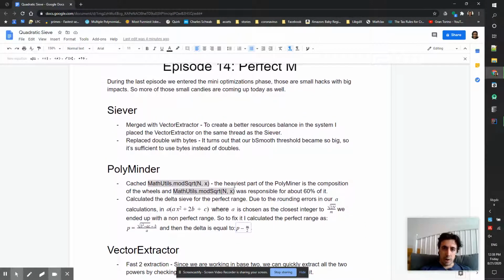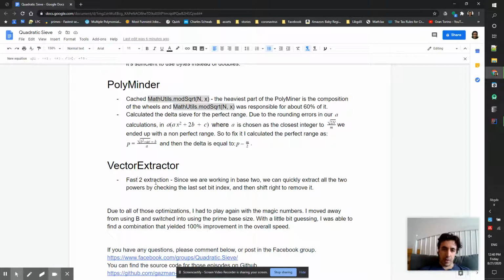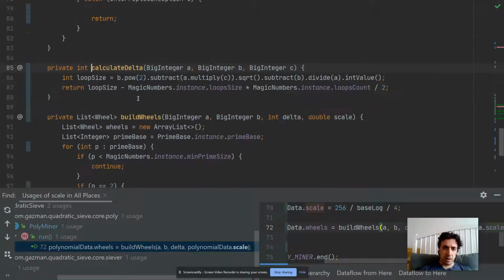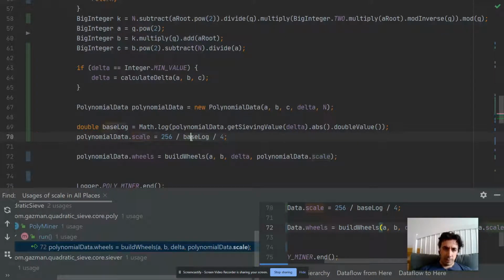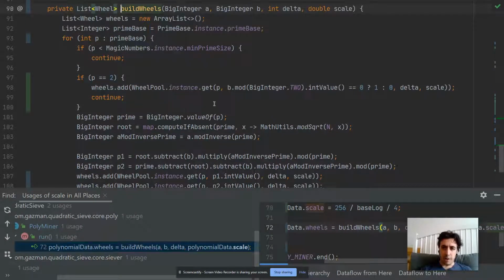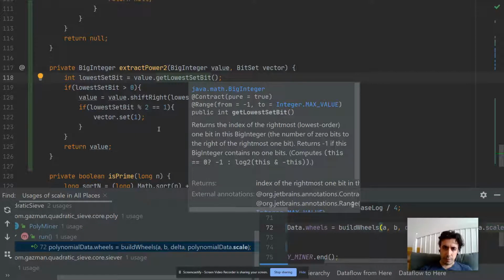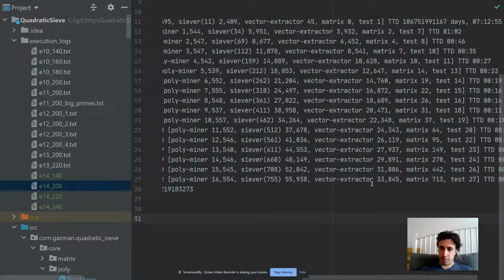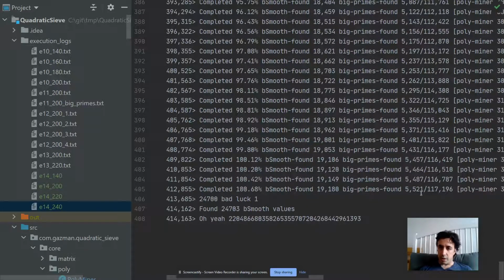E14: Quadratic Sieve Running on Java - Perfect M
During the last episode, we entered the mini optimizations phase, those are small hacks with big impacts. So more of those small candies are coming up today as well.
Siever
Merged with VectorExtractor - To create a better resources balance in the system I placed the VectorExtractor on the same thread as the Siever.
Replaced double with bytes - It turns out that our bSmooth threshold became so big, so it’s sufficient to use bytes instead of doubles.
PolyMinder
Cached MathUtils.modSqrt(N, x) - the heaviest part of the PolyMiner is the composition of the wheels and MathUtils.modSqrt(N, x) was responsible for about 60% of it.
Calculated the delta sieve for the perfect range. Due to the rounding errors in our a calculations, in a(ax2+2b + c) where a is chosen as the closest integer to 2Nmwe ended up with a non perfect range. So to fix it I calculated the perfect range as: p=b2-ac - ba and then the delta is equal to:p-m2.
VectorExtractor
Fast 2 extraction - Since we are working in base two, we can quickly extract all the two powers by checking the last set bit index, and then shift right to remove it.

Due to all of those optimizations, I had to play again with the magic numbers. I moved away from using B and switched into using the prime base size. With a little bit guessing, I was able to find a combination that yielded a 100% improvement in the overall speed.